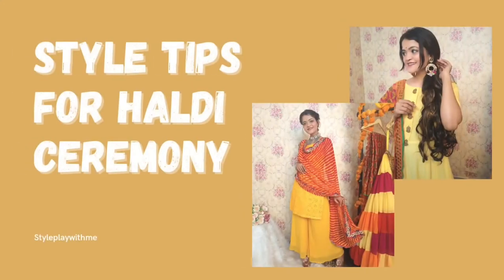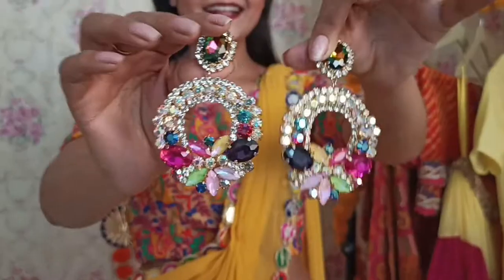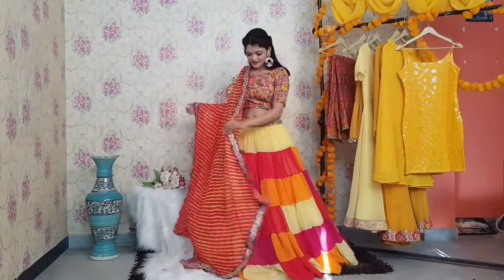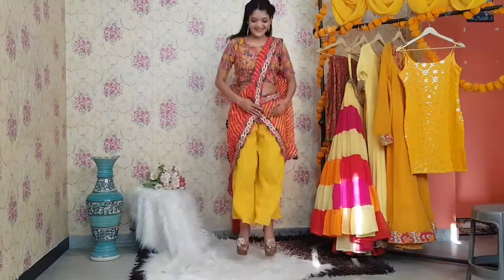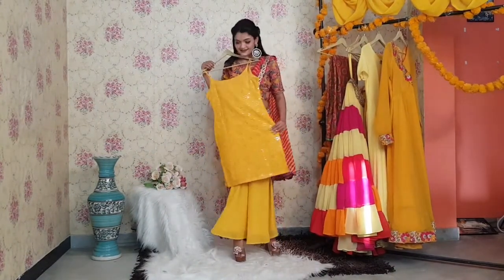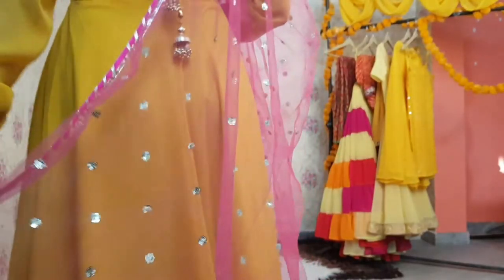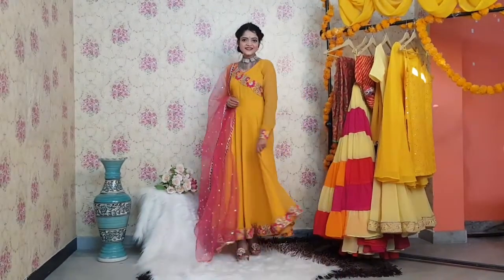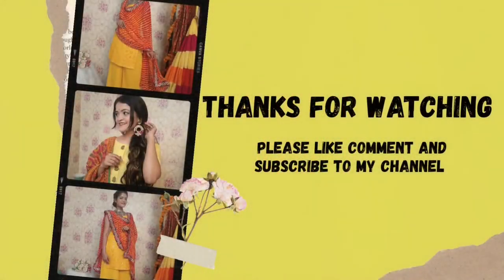How To Get Ready For Haldi Ceremony 😍😍 | Top Outfit Ideas For Haldi | Haldi Outfit look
How To Get Ready For Haldi Ceremony | Top Outfit Ideas For Haldi | Haldi Outfit look Ideas

Address: D-56 1st Floor, Sector-10 ,Noida,201301, India